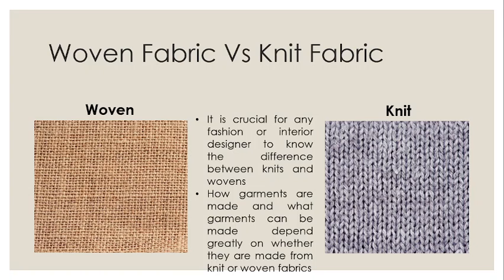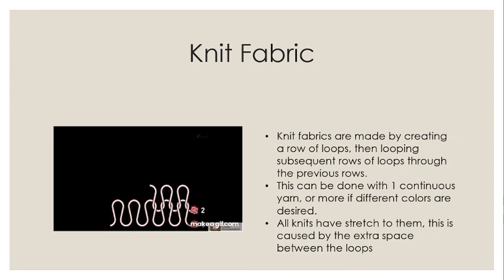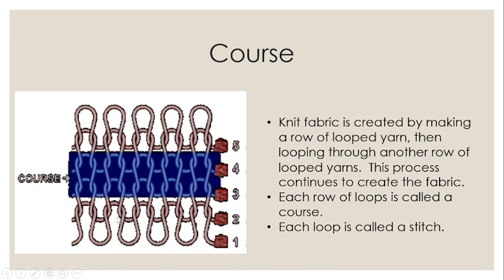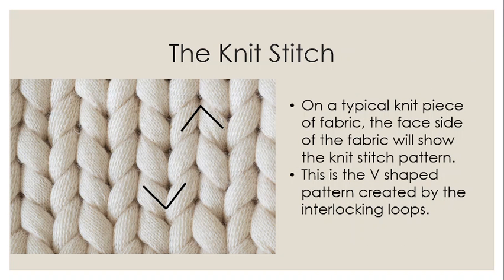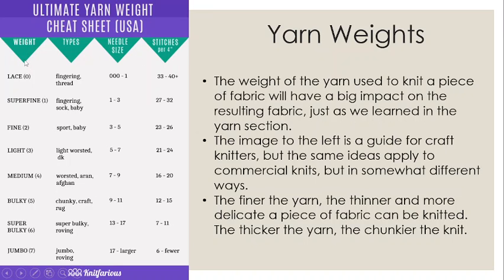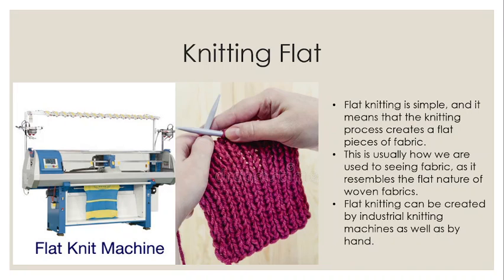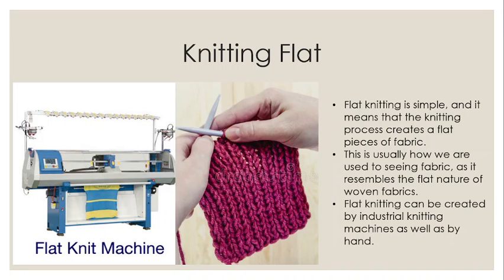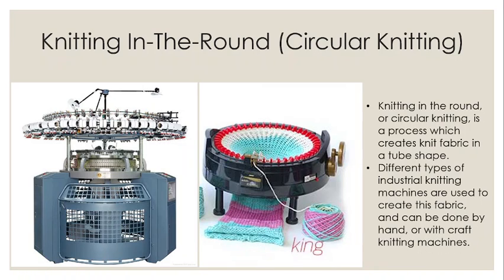BF35 Knits Part 1